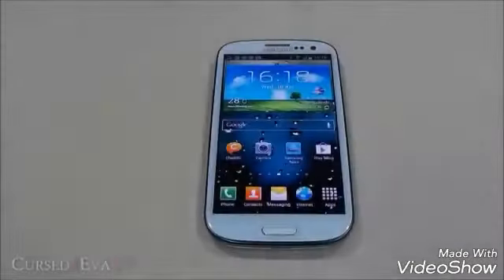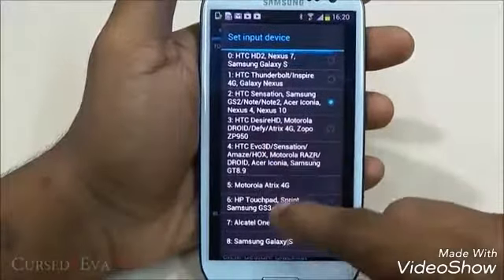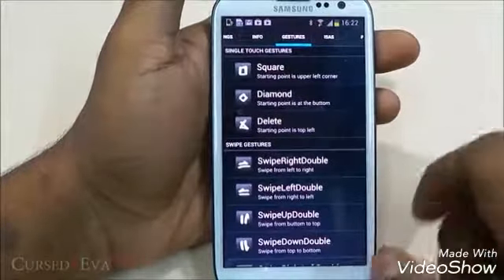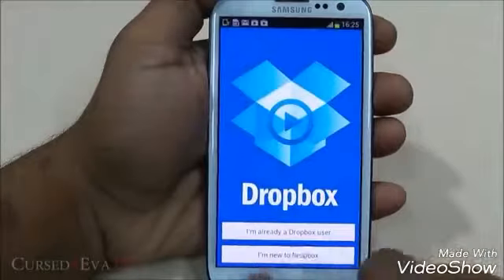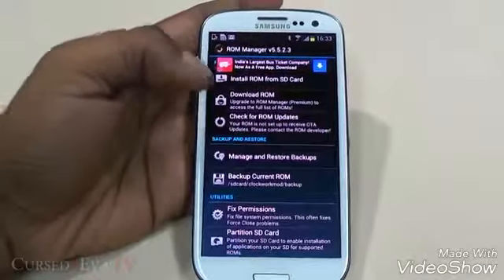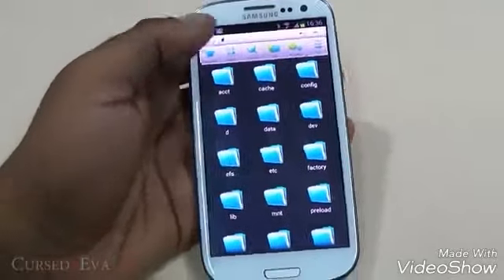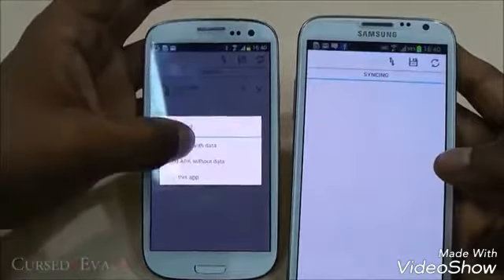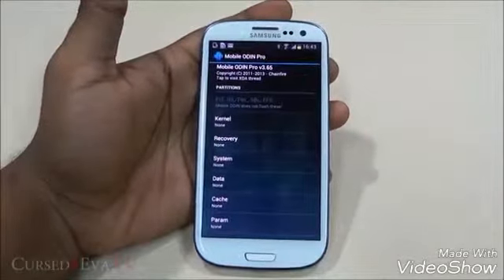Top 20 (root) apps don't know 2017 urdu\hindi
best wishes